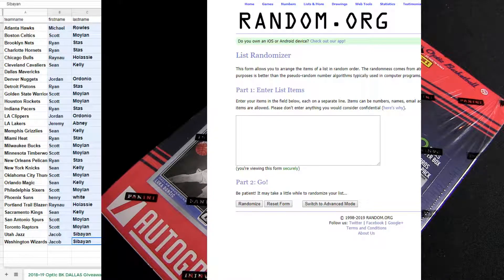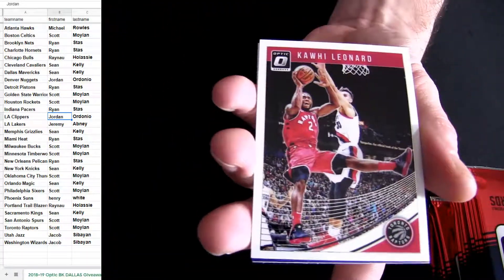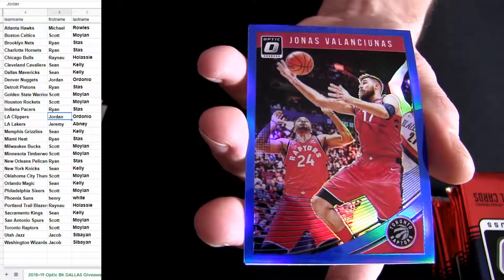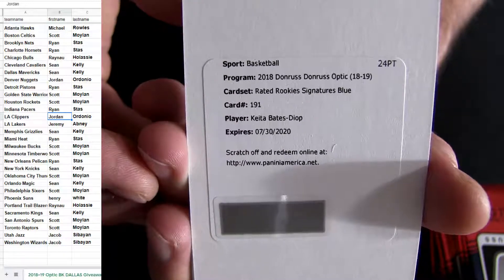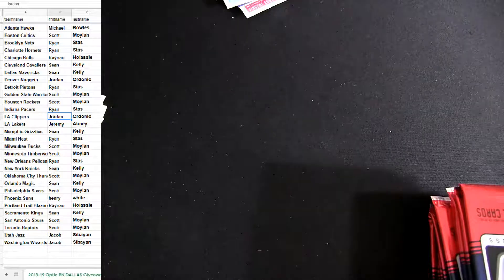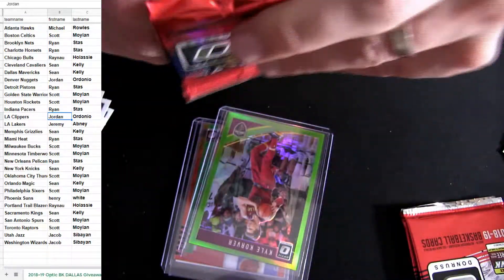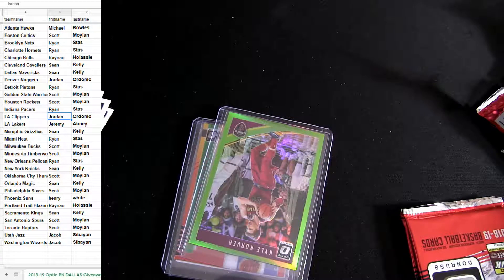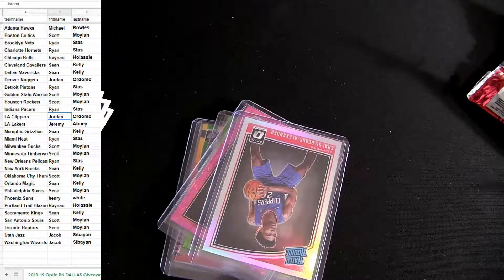18 19 Optic BK #13